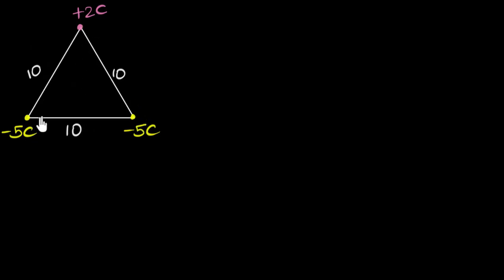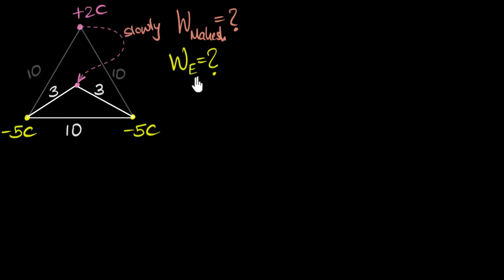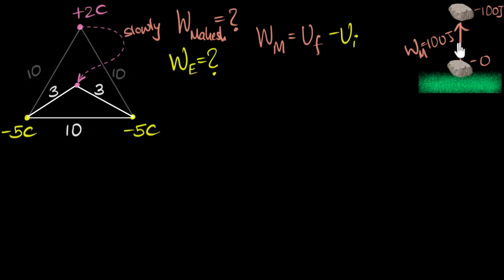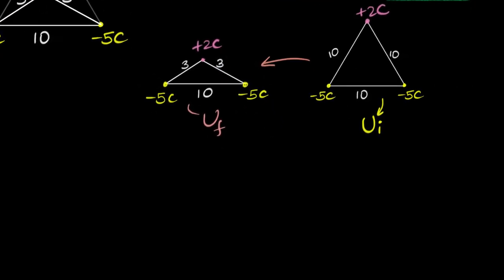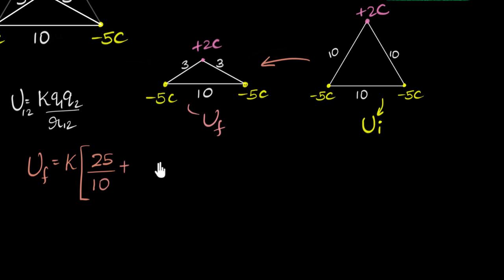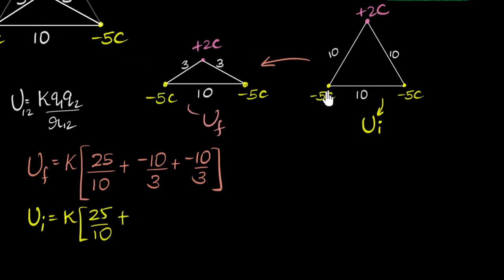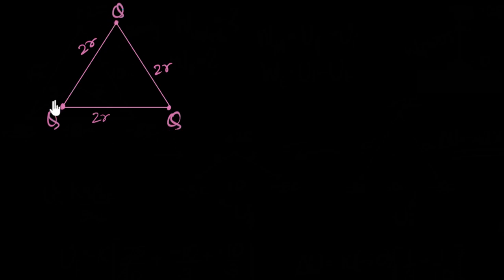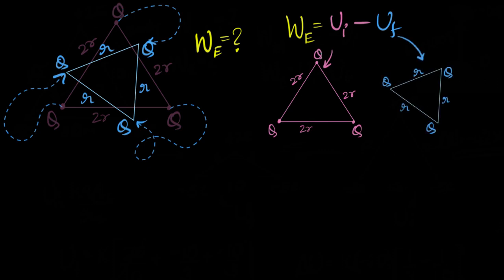ELECTRIC POTENTIAL & CAPACITANCE | Lecture 13 | Potential energy of a system of charges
Our use ful tags
1. Electric potenital & Capacitance
2. Electric potenital & Capacitance numerical practice
3. Electric potenital & Capacitance numerical
4. Electric potenital & Capacitance practice numerical
5. Electric potenital & Capacitance class 12
6. Electric potenital & Capacitance class 12 physics
7. Electric potenital & Capacitance chapter 2
8. Electric potenital & Capacitance up board
9. Electric potenital & Capacitance up board physics
10. Electric potenital & Capacitance vidya solution
11. Electric potenital & Capacitance vidya niketan
12. Electric potenital & Capacitance vision physics
13. Electric potenital & Capacitance jee mains
14. Electric potenital & Capacitance ncert solution
15. Electric potenital & Capacitance question practice
16. Electric potenital & Capacitance physics vision
17. Electric potenital & Capacitance physics jee
18. Electric potenital & Capacitance practice
19. Electric potenital & Capacitance one shot
20 Electric potenital & Capacitance revision